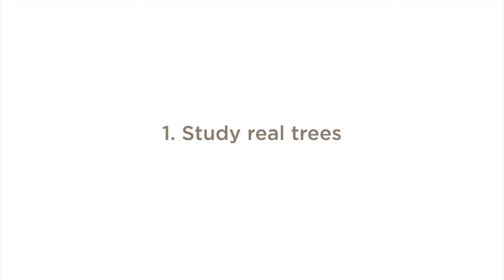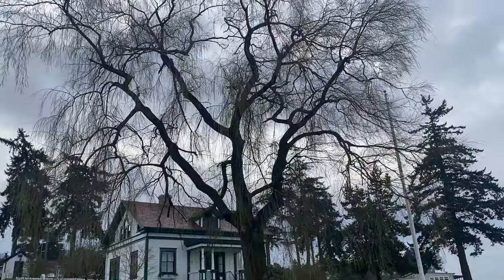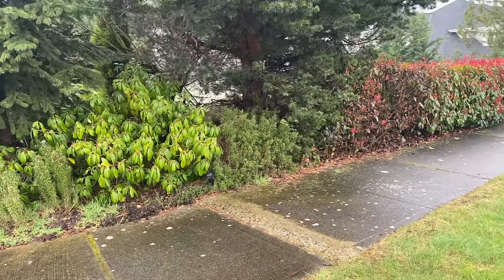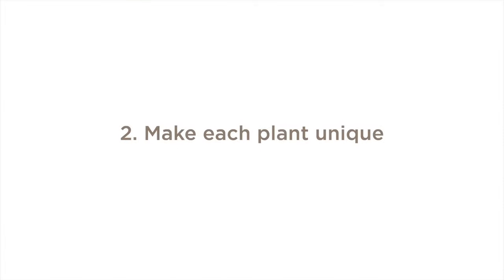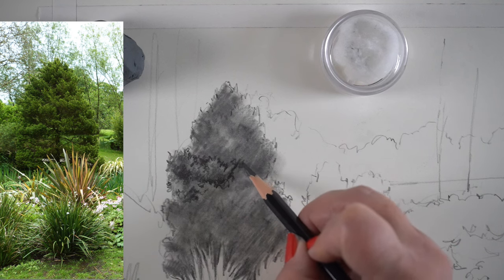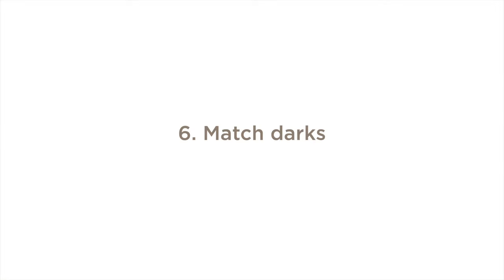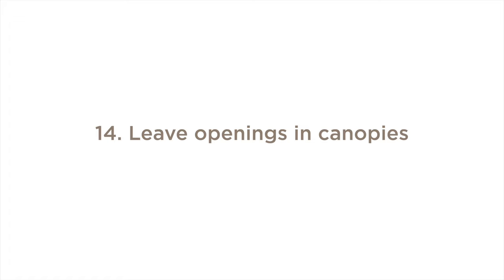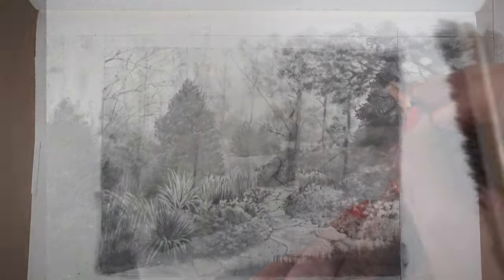14 TIPS to draw better plants (trees series part 2)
Do your shrubs and plants look like piles of mashed potatoes? Let's fix that!

Moleskine sketchbook
Afmat Long Point Pencil Sharpener

Blending:
Winsor and Newton Sansodor
Blending stumps:
Sofft No.4 pointed blending tool